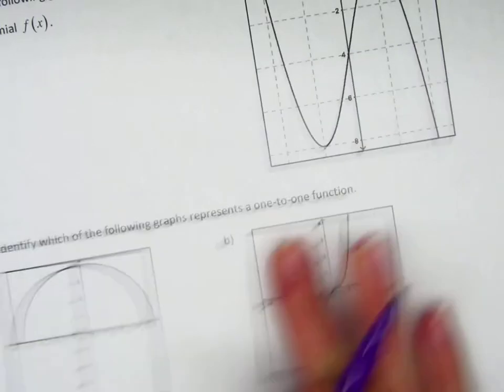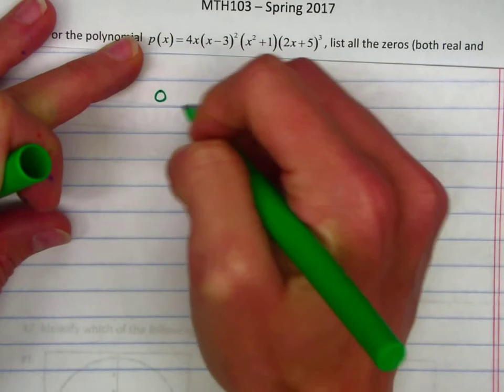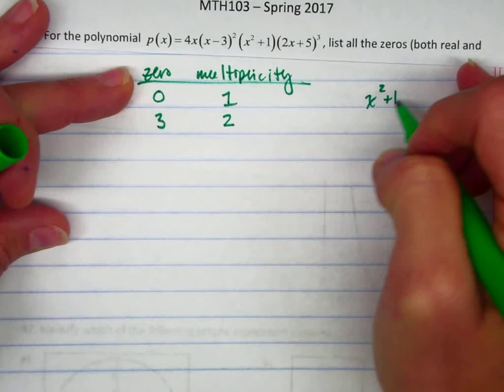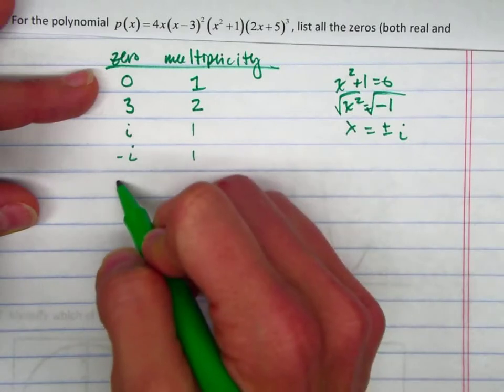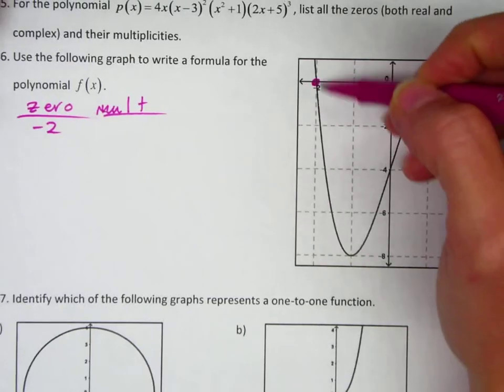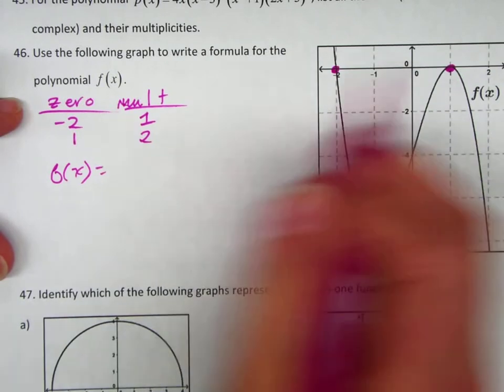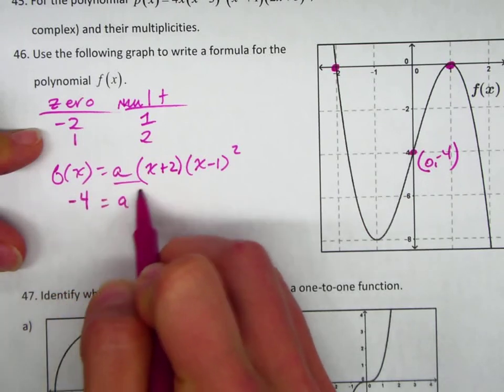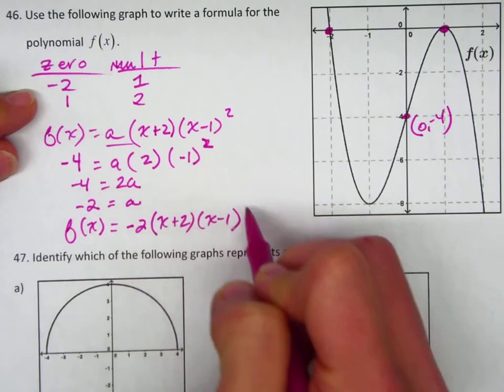Final Exam Review 44-46